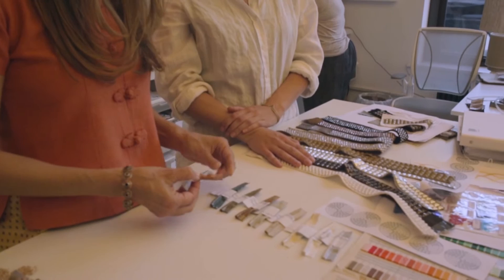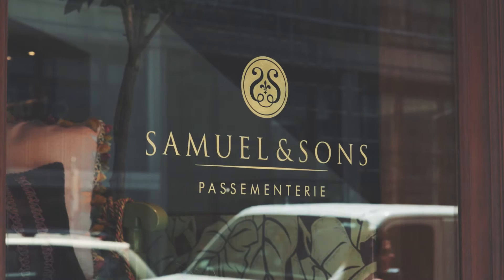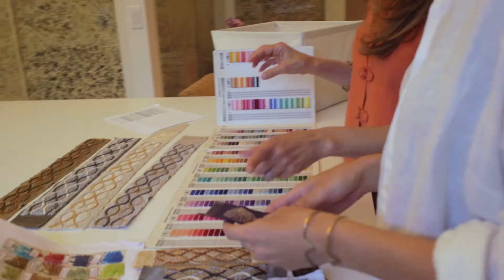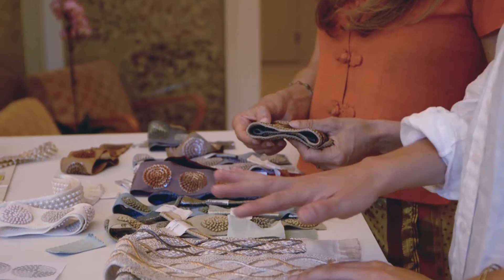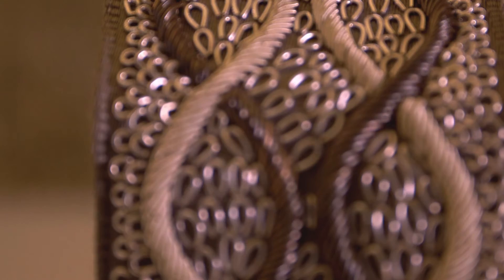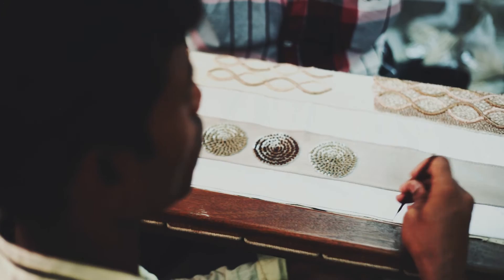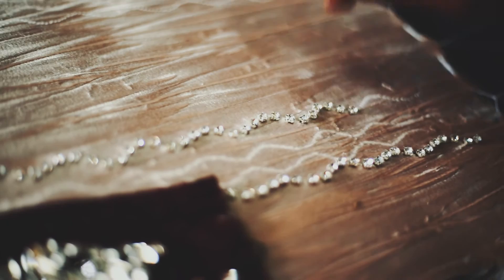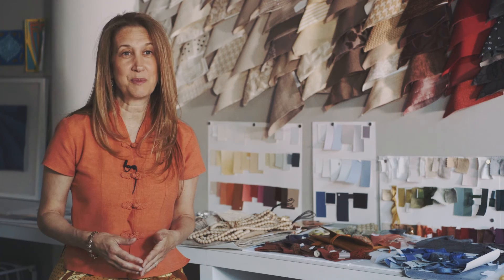Bejeweled by Lori Weitzner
Lori Weitzner, principal and creative director of her eponymous New York-based studio, is internationally known for her contributions to the world of textiles. Lori's trimming collections, designed exclusively for Samuel & Sons, combine modern techniques with unconventional materials. Lori's work appeals to the senses, creating spaces that inspire the mind and nurture the soul.

Lori Weitzner Design presents Bejeweled for Samuel & Sons, a collection of decorative trims featuring a luxurious selection of tapes, cords, and holdbacks inspired by jewelry both old and new. The Bejeweled collection truly takes trim to the next level, featuring a mix of materials, textures, and techniques that play with silver, gold, and other lustrous tones. Thought of as jewelry for the home, the collection is timeless, elegant, and luxurious. Heirloom jewels are re-imagined in Bejeweled, a luxurious selection of tapes, cords and holdbacks featuring lustrous metals, artisanal hand embroidery, and stunning beadwork.